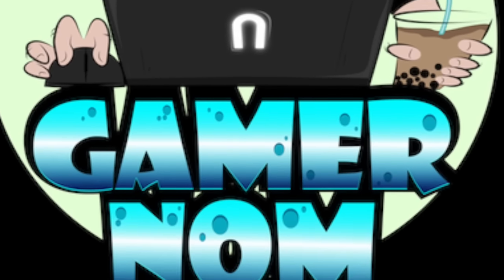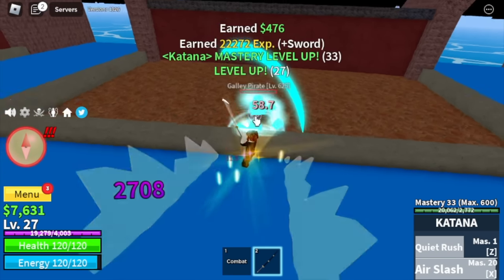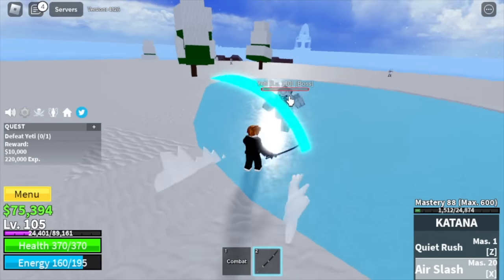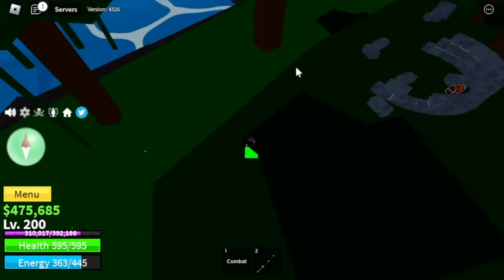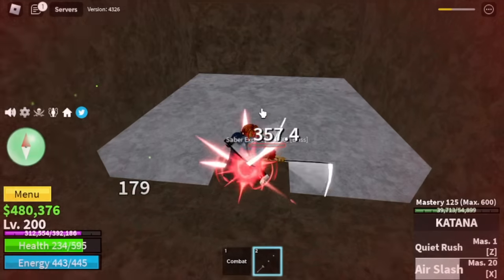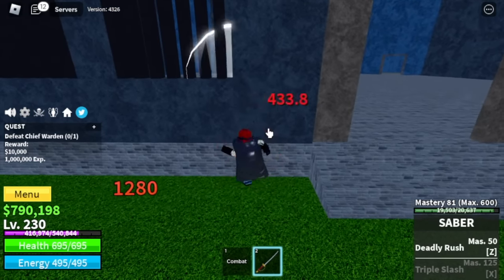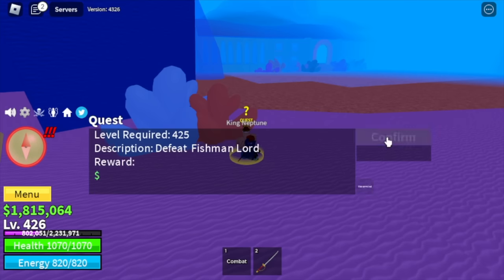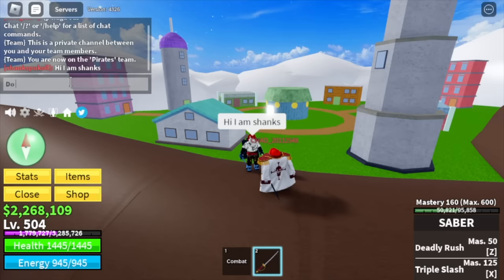Noob to Pro Using SaberV2 in BLoxfruits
I became Red hair Shanks an emperor of the sea in bloxfruits Roblox.